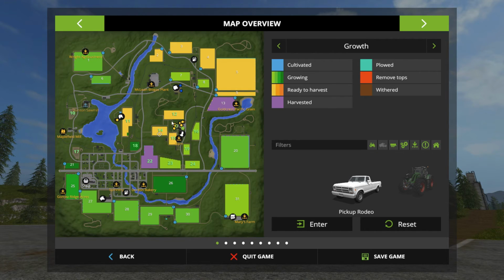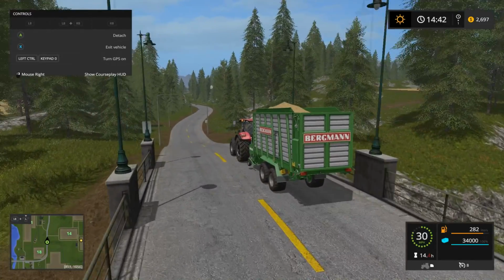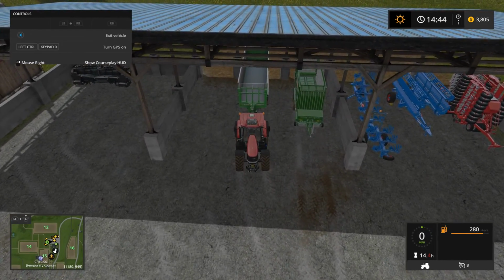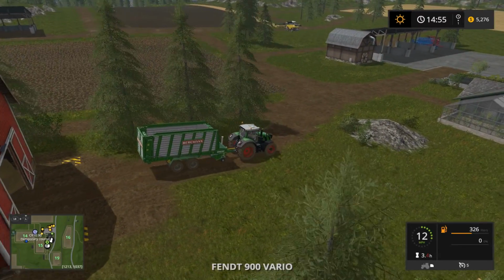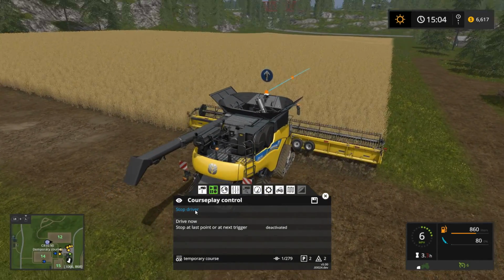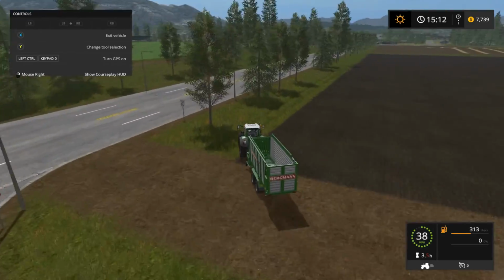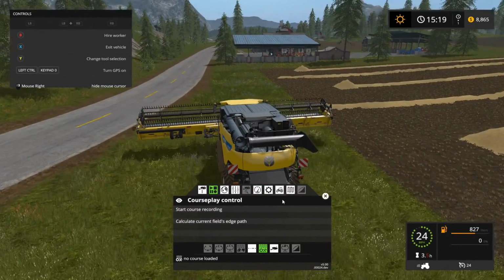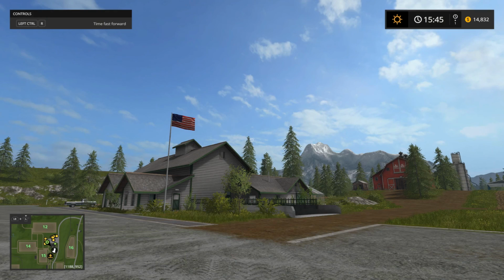FS17 Let’s Play | Goldcrest Valley Ep. 30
Let’s Play Farming Simulator 17 Goldcrest Valley.

In this episode, I use Courseplay to harvest fields 12, 14, and 15, while I pick up and sell straw from fields 22, 12, and 15.